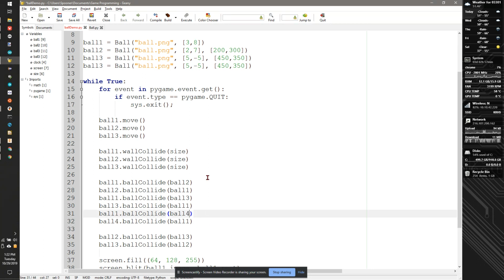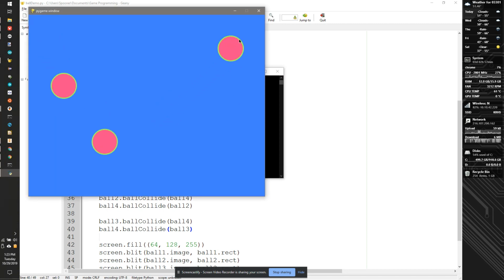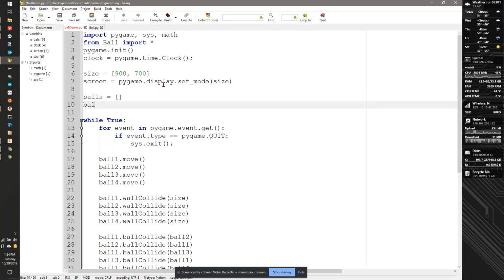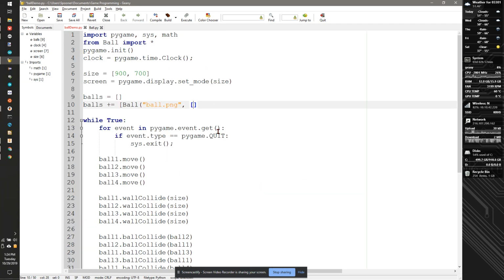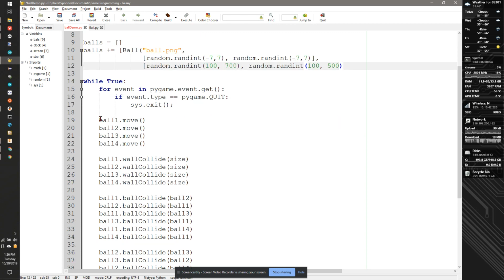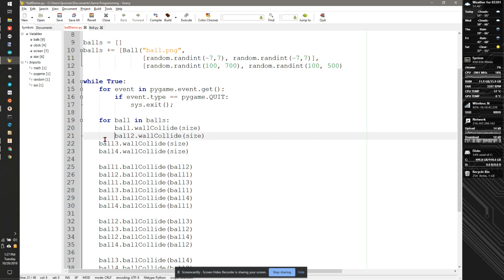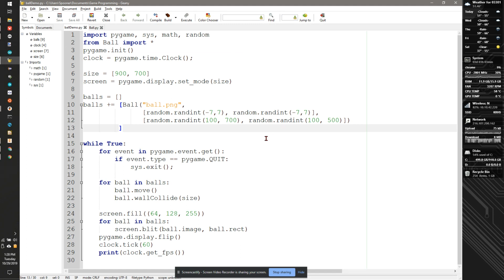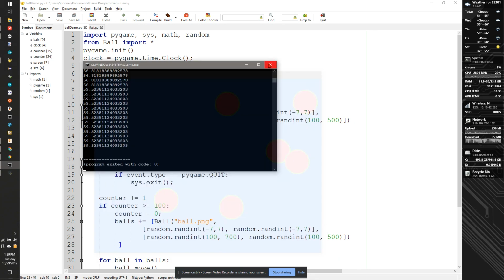Ball Demo 11 - Making a list of balls